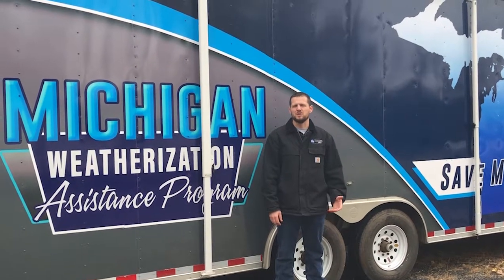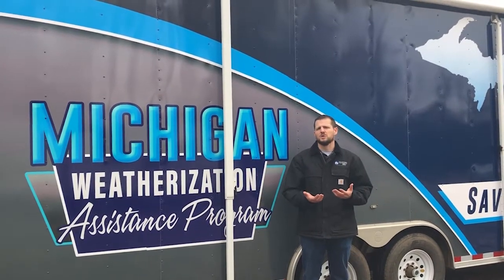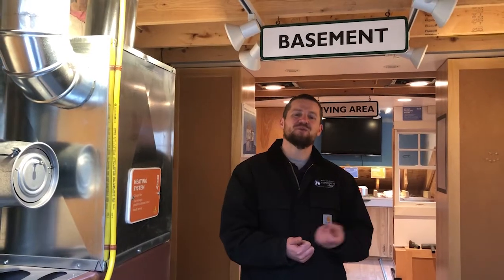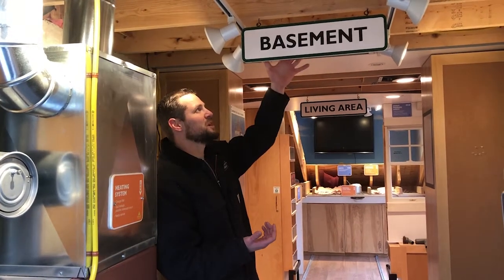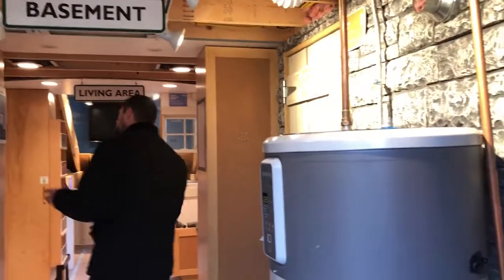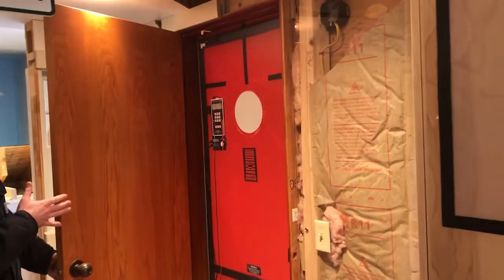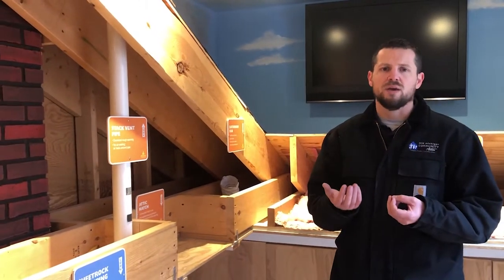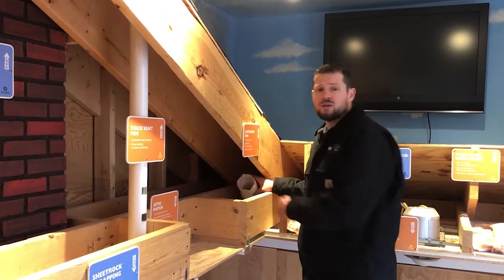What Does Weatherization Do?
Join us as Justin, our Housing Services Director, takes us on a tour of our Weatherization Assistance demonstration trailer and explains a little bit about what Weatherization is.